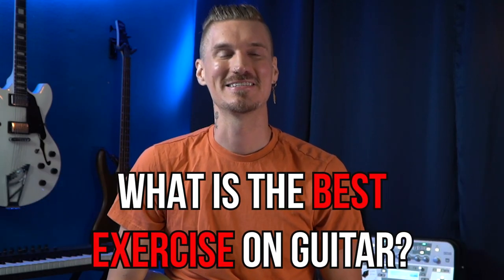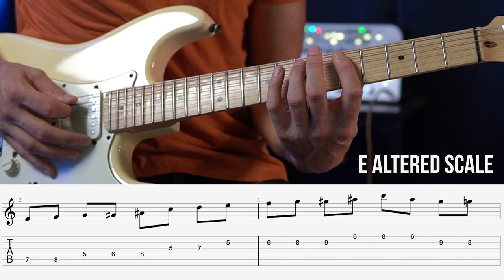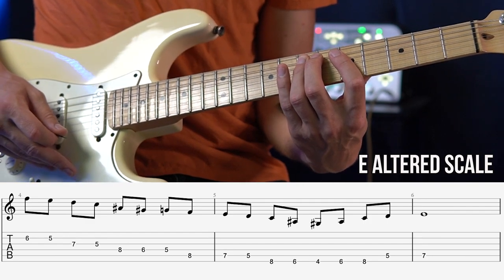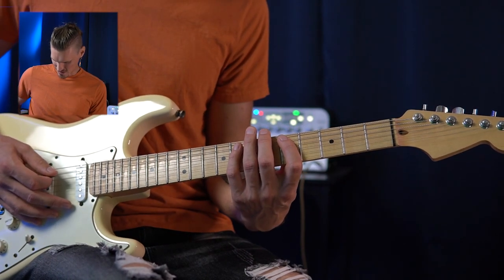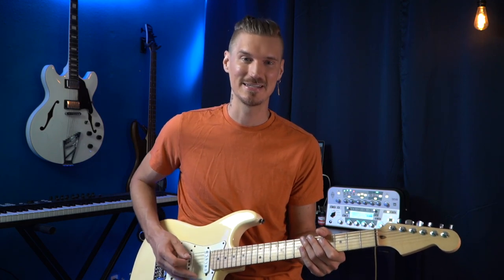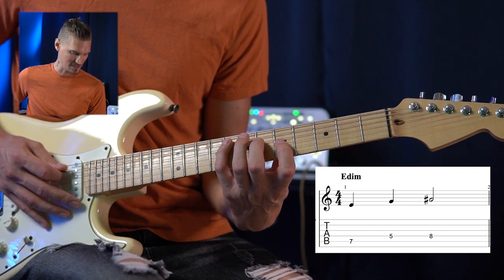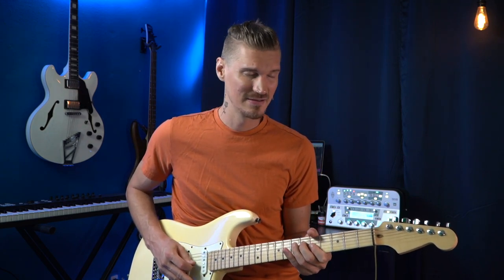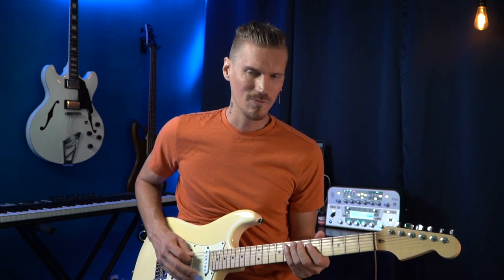Absolute BEST Guitar Exercise & Scale (Warmup Playalong Video)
Thanks so much to all my Patrons for making this video possible!

Private Instruction Available:

No matter where you are in the world, I offer private instruction via Zoom (or your preferred platform).  Private instruction is the best way to expedite the learning process.  An instructor has the foresight and the outside perspective to point out potential rough spots and alternate approaches to practicing that usually take months for even the most ambitious student to find on their own.

Video topics: neo soul guitar, guitar lesson, neo soul guitar licks, tasty guitar licks, nasty soul, nasty soul guitar, rnb solo, guitar improvisation, rnb licks, rnb guitar, and much more

0:00 Intro
2:02 Exercise 1
4:34 Exercise 2
5:42 Exercise 3
9:17 Full Playalong Exercise